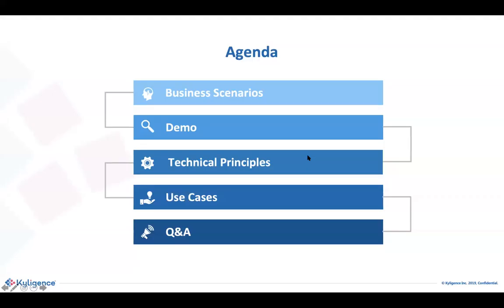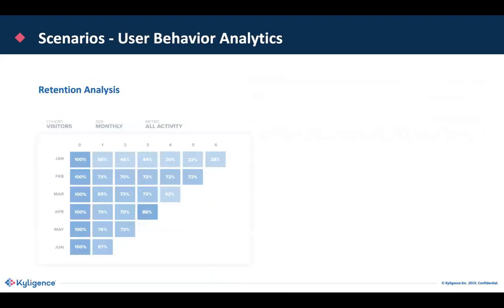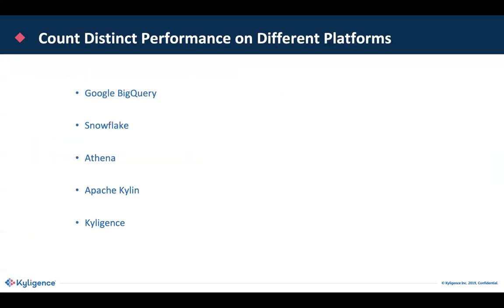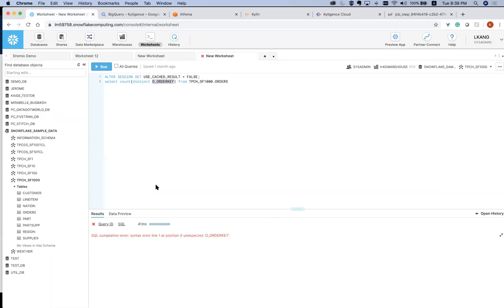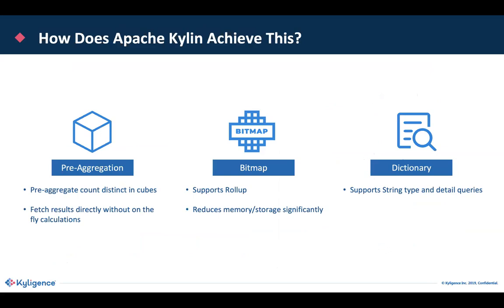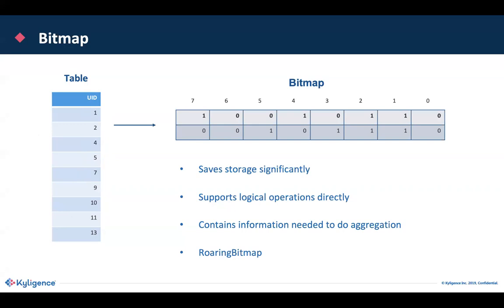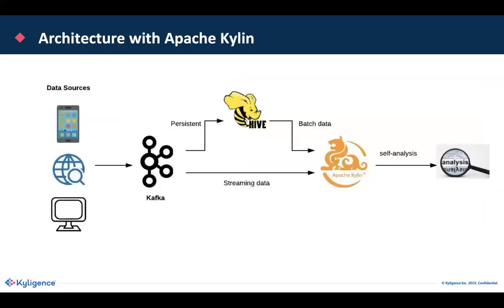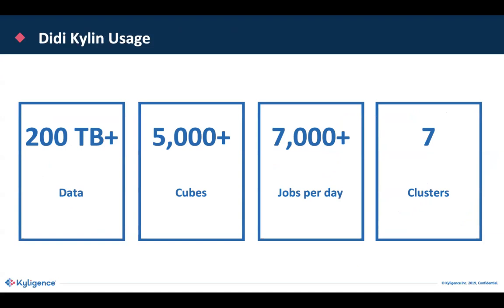Meetup: How to Achieve Exact Count Distinct Queries on Big Data with Apache Kylin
At this virtual Meetup, Apache Kylin Committer Kaige Liu gives in-depth technical explanations with case study examples for how Kylin is able to achieve exact count distinct queries with sub-second latency on big data. Learn how this technology can benefit your organization.

Check out more events from the Data on Tap Meetup group

About Kyligence:
Kyligence simplifies, streamlines, and massively speeds up your enterprise big data analytics either on-prem or in the cloud. We provide citizen analysts with the answers to your questions before you ask them via our unique precomputation technology and AI-driven engine. Our services provide businesses with a unified, consolidated view of your most valuable data across your organization through whichever BI tool your analysts are most comfortable using. Kyligence Inc. was founded by the creators of the open source, top-level project with The Apache Software Foundation, Apache Kylin.